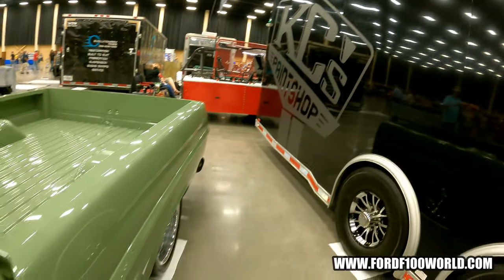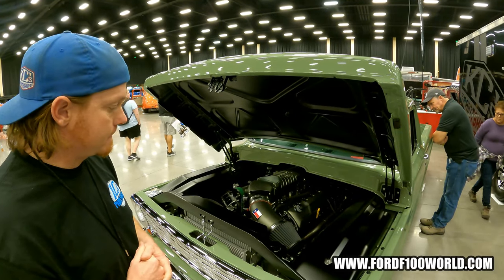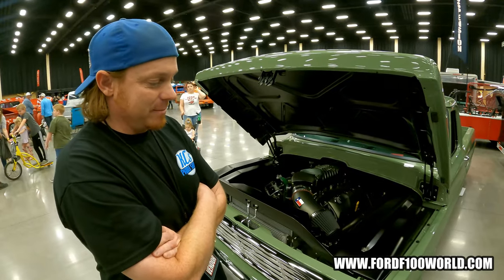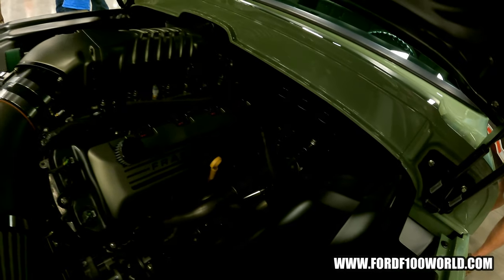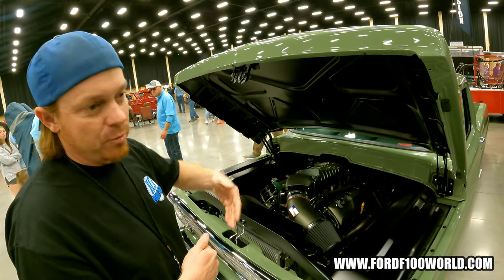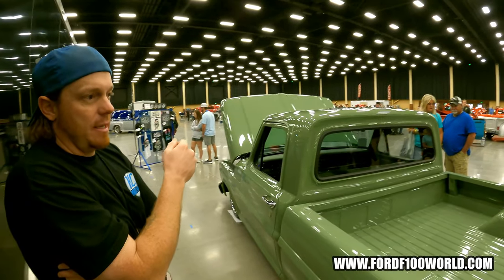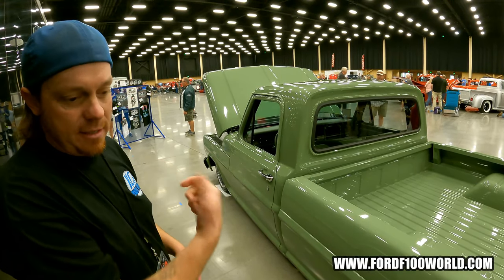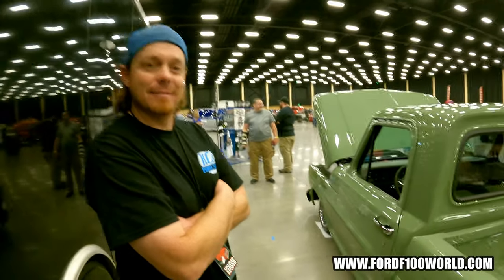KC’s Paint Shop F100 Frankenstein @Grand Nationals!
KCs Paint Shop F100 Frankenstein @Grand Nationals!